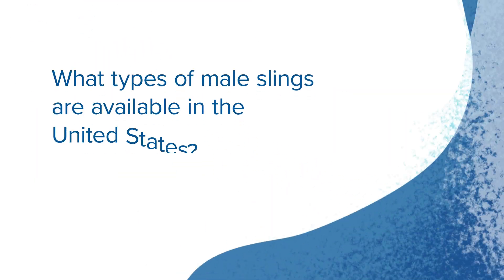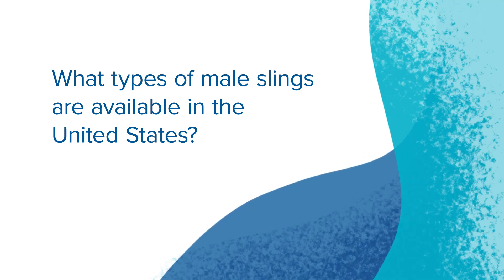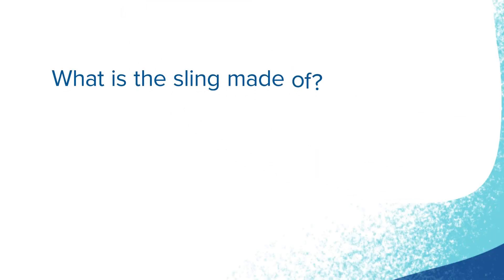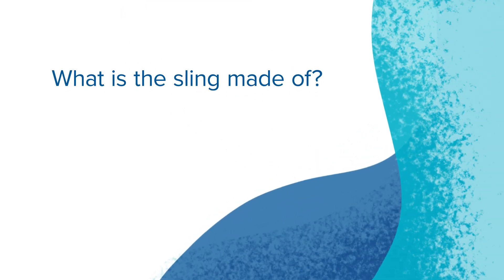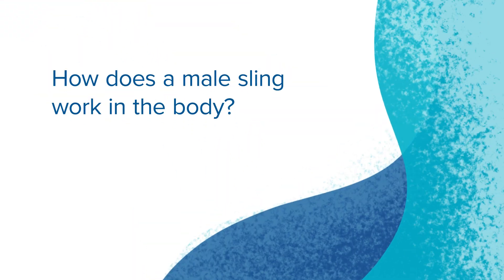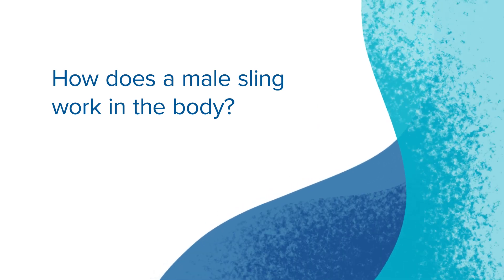Male Sling Surgery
Dr Raheem provides a comprehensive and detailed overview of male sling procedures, indications and outcomes.